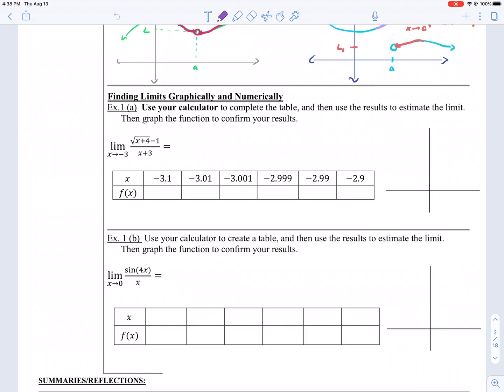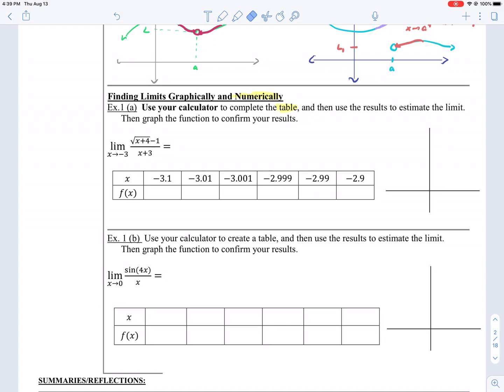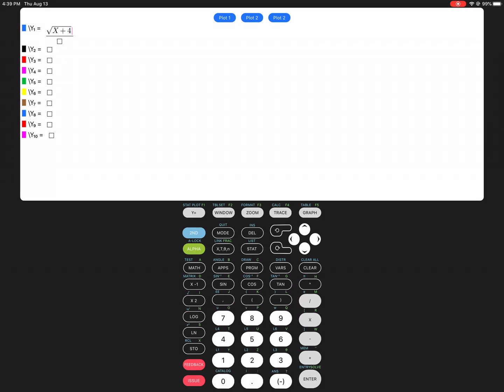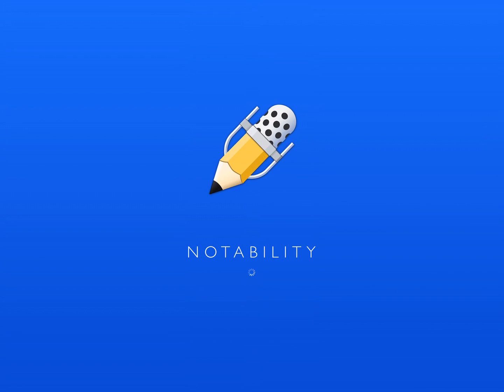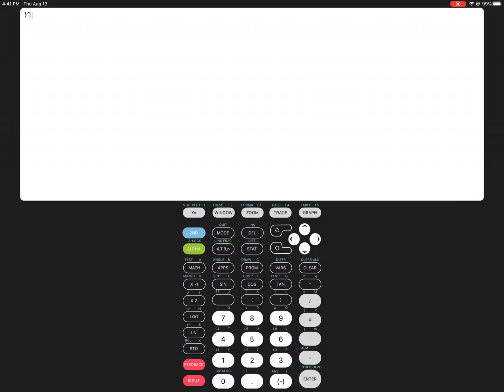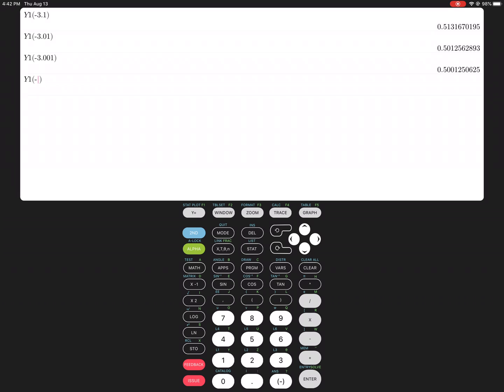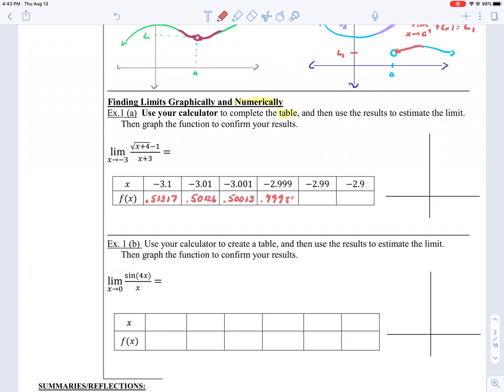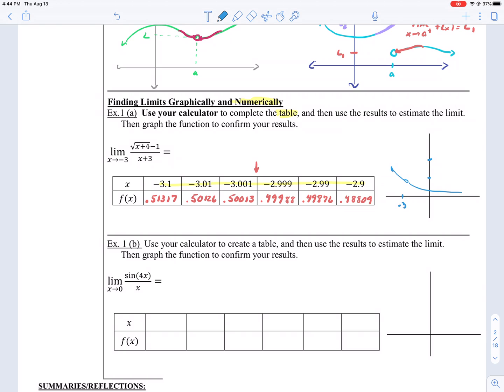Sim CALC Limits: Limits Numerically (Video 3-Example 1a)